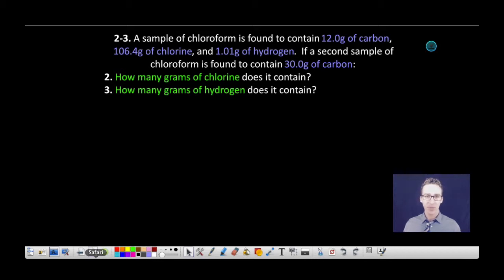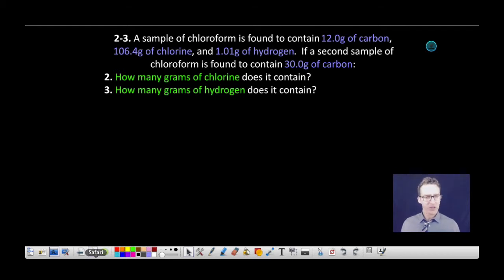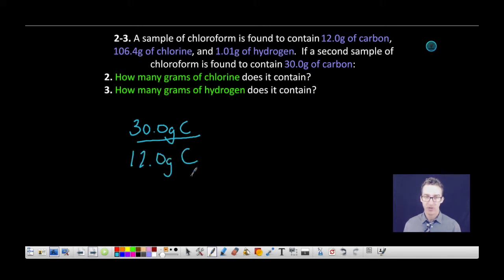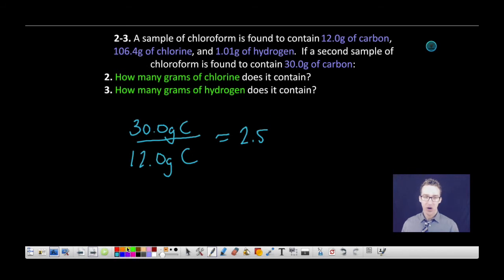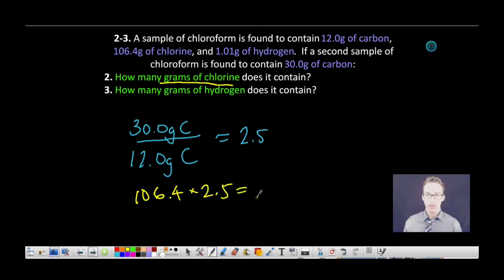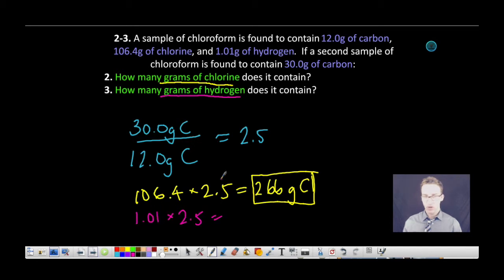Law of Definite Proportions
This video is about Law of Definite Proportions